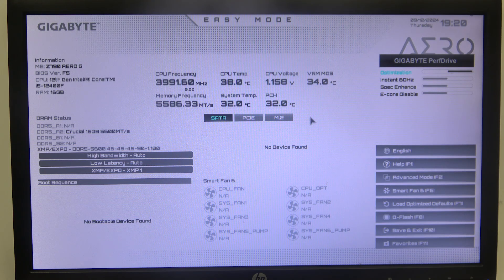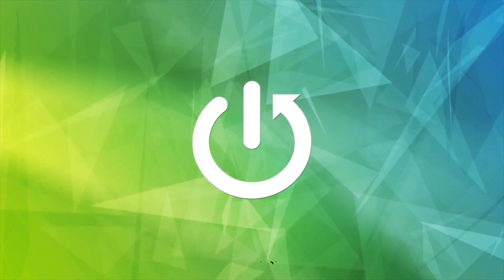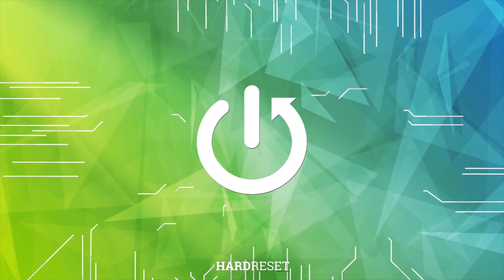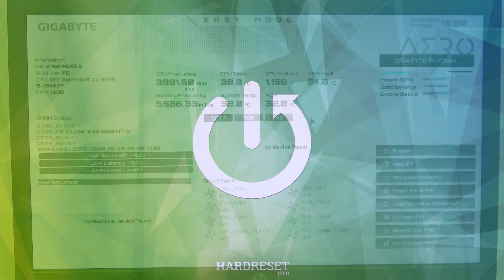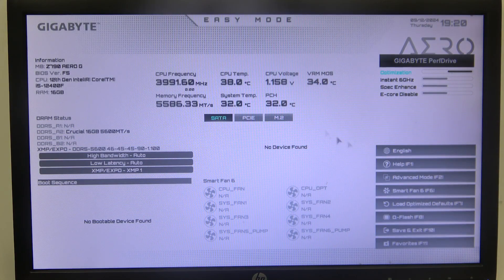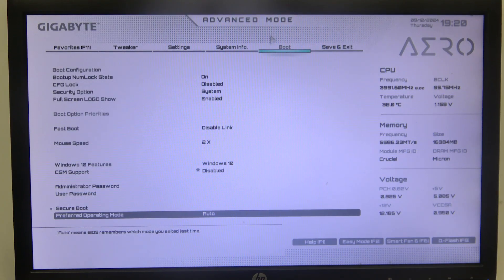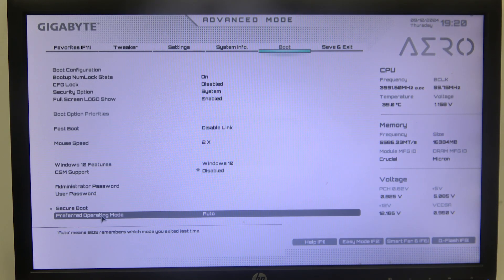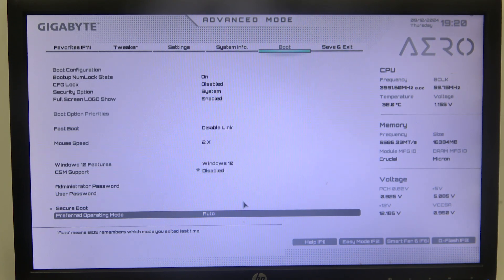How To Change Perfered Operating Mode ON Gigabyte AERO Series Motherboard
In this video, we'll show you how to change the preferred operating mode on your Gigabyte AERO Series motherboard. Adjusting the operating mode is key to optimizing your system's performance, whether you're looking for maximum power efficiency or enhanced speed. We'll guide you through the BIOS settings to find and select the mode that best suits your needs, whether it's for gaming, content creation, or general use. Perfect for users wanting to fine-tune their Gigabyte AERO motherboard for the best performance. Watch this tutorial to unlock the full potential of your system with the right operating mode.

How do I change the preferred operating mode on my Gigabyte AERO motherboard?
What are the different operating modes available in Gigabyte AERO BIOS?
Which operating mode is best for gaming on the Gigabyte AERO motherboard?
Can changing the operating mode affect system performance on Gigabyte AERO?
Where can I find the preferred operating mode setting in the Gigabyte AERO BIOS?